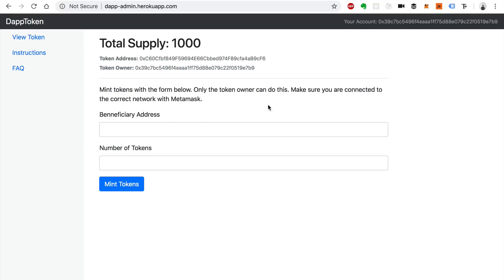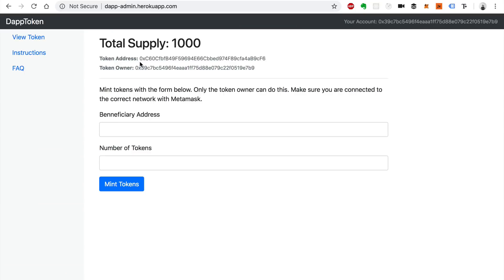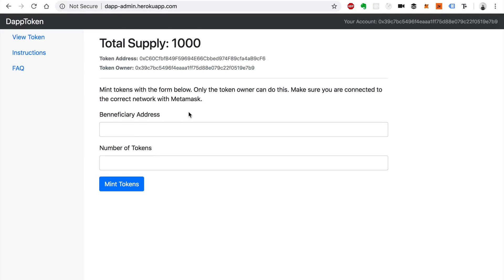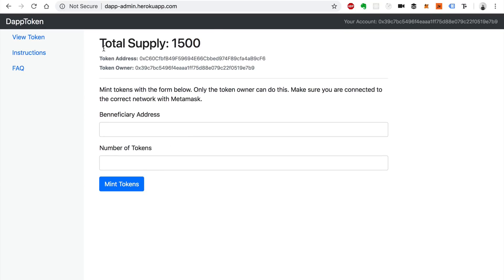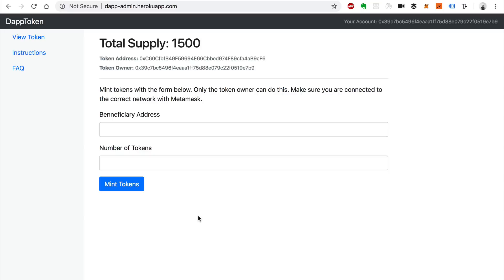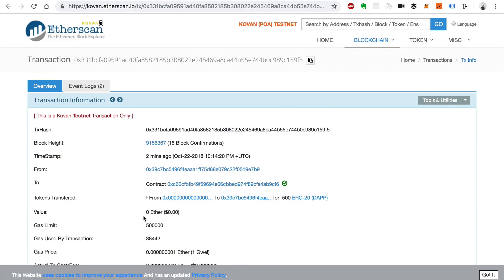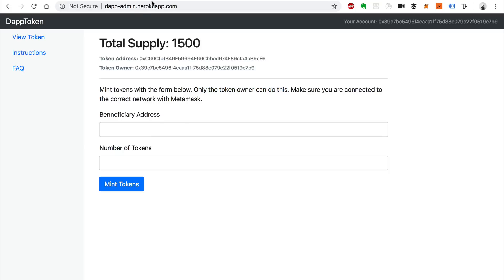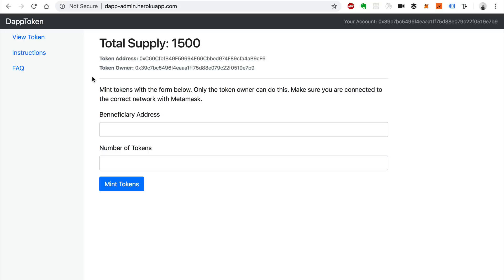Watch How I Create Cryptocurrencies - Custom ERC-20 Tokens